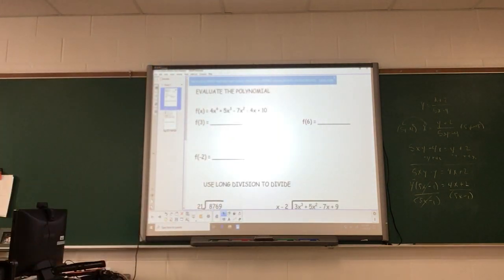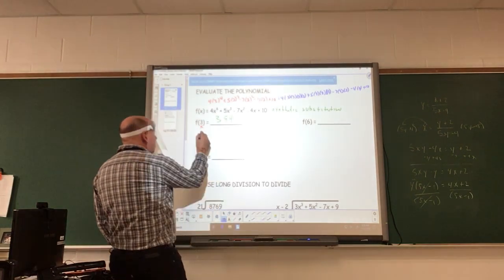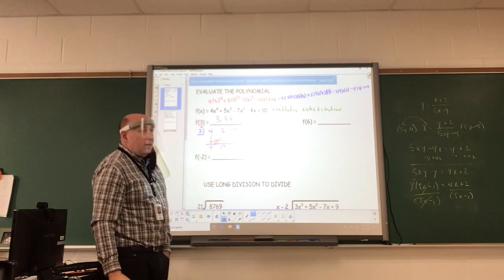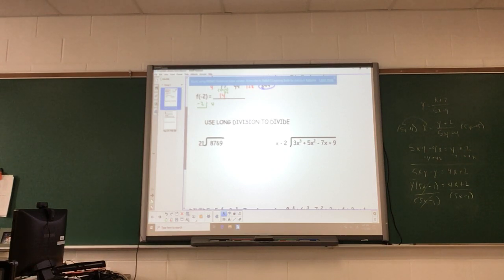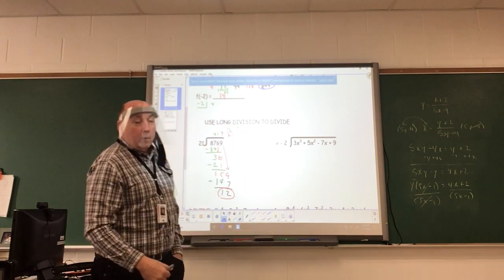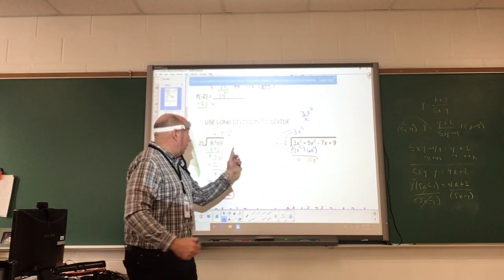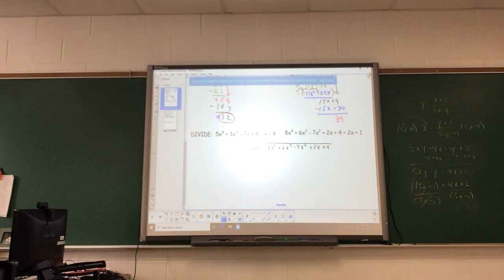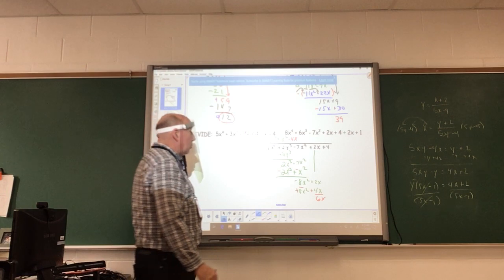college algebra notes 11/10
Synthetic substitution and long division of polynomials